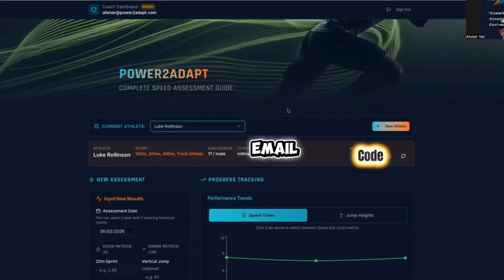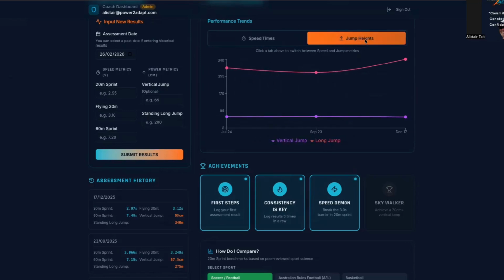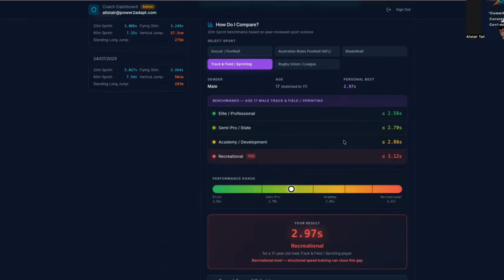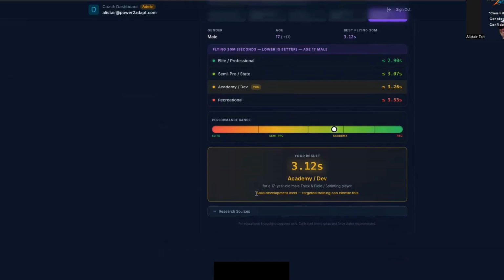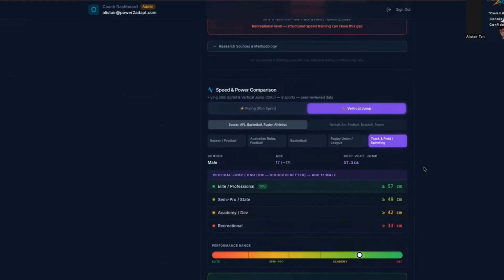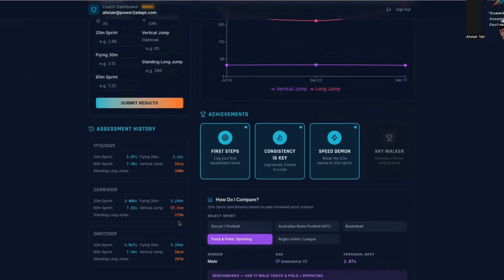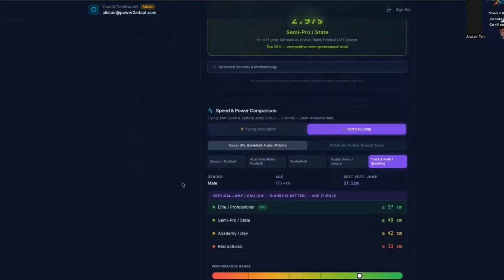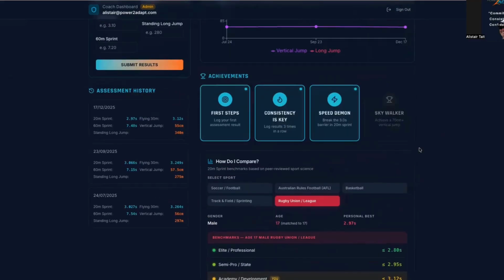I've tested my 20m Sprint - What do my results mean?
Upload your 20m sprint, Flying 30m, Vertical and Standing Long jump and see where you compare by age, level and sport.
Need help getting faster?? Get in Touch :)

links to the tool are in the Comments